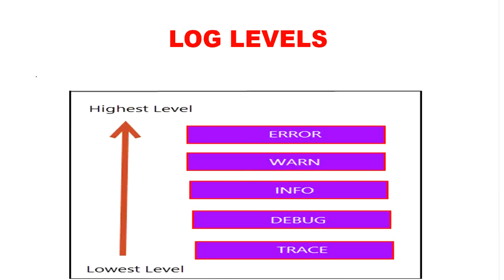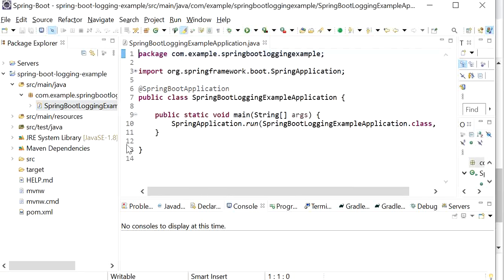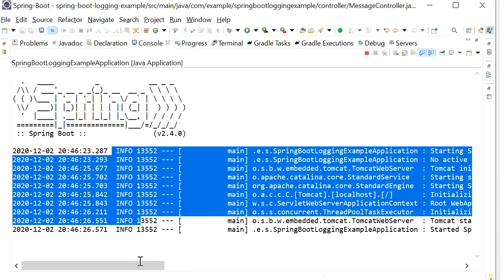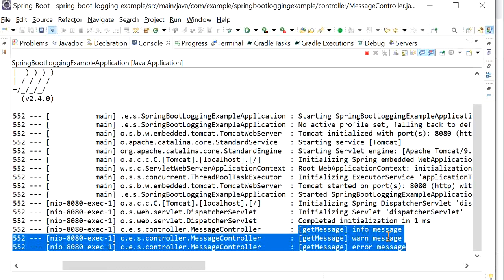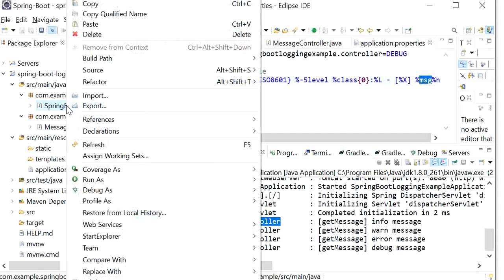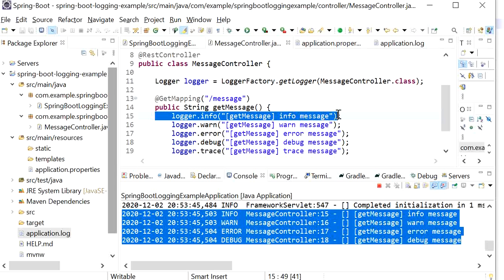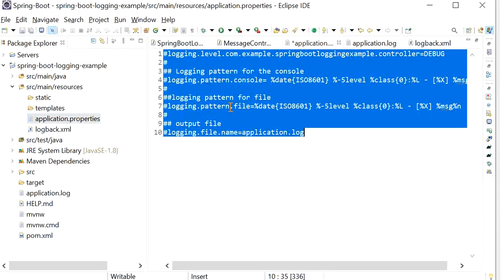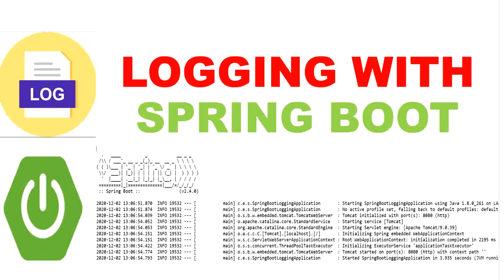Spring Boot Logging With Example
Hi Friends,

Welcome to this channel Gain Java Knowledge. In this video we will learn how to implement logging in spring boot project. How to override logback.xml file.
how we can print logs in file and we can also change the logs pattern.